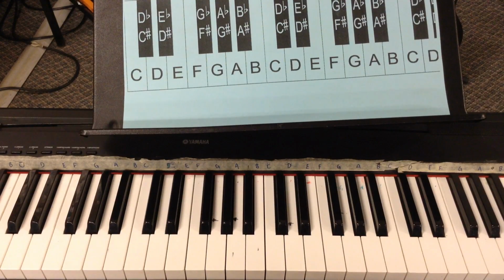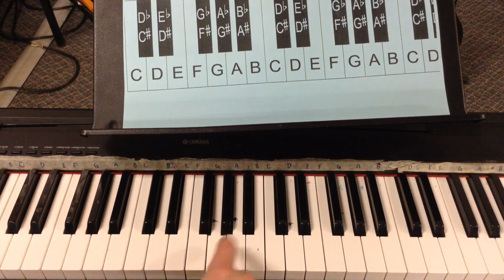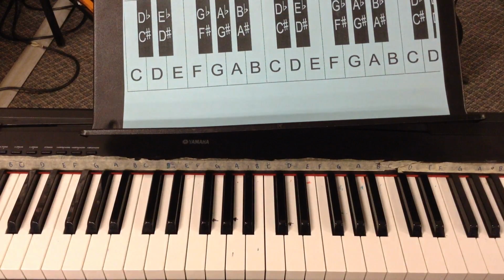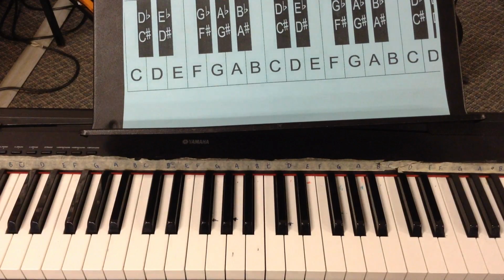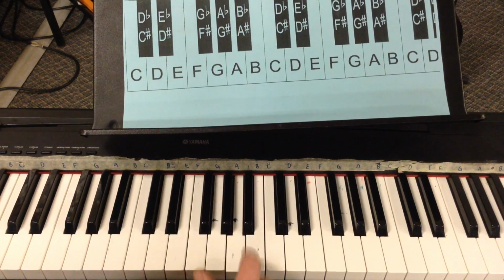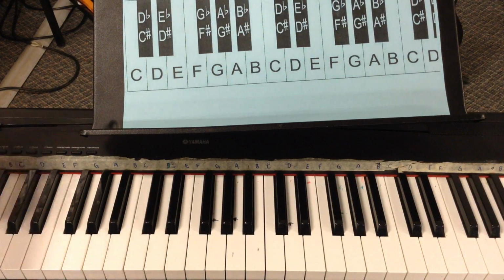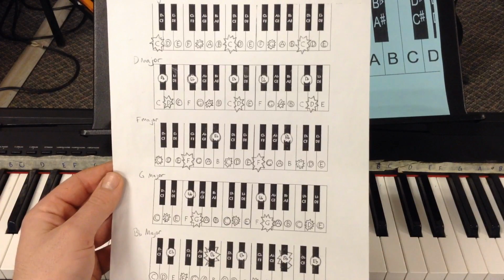February 4, 2016